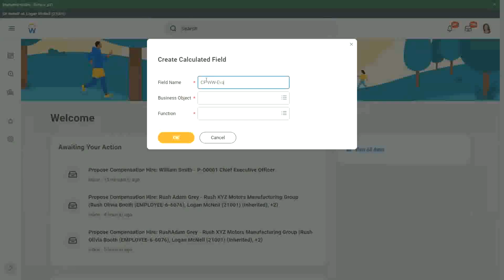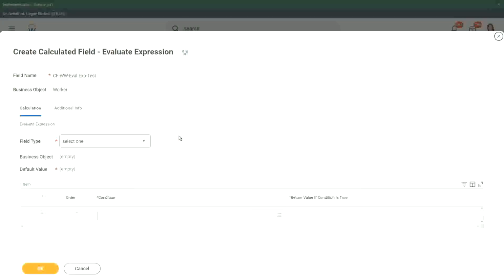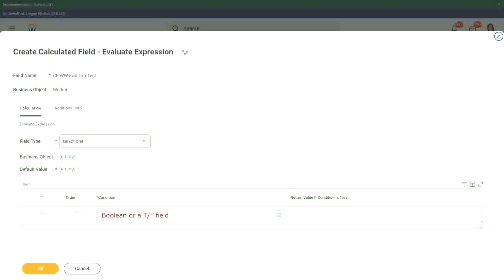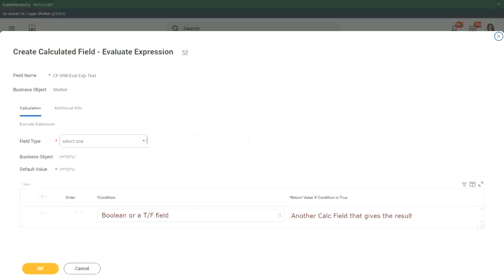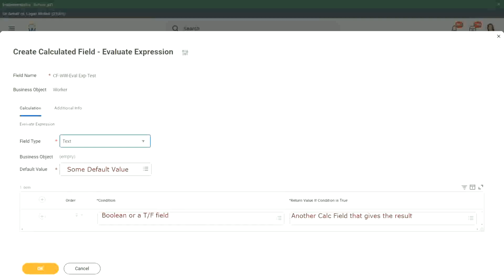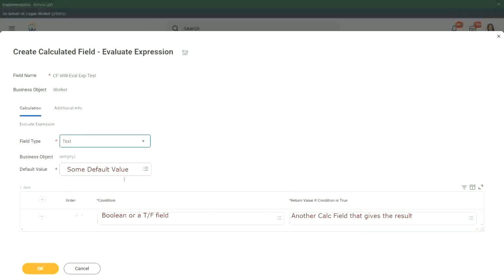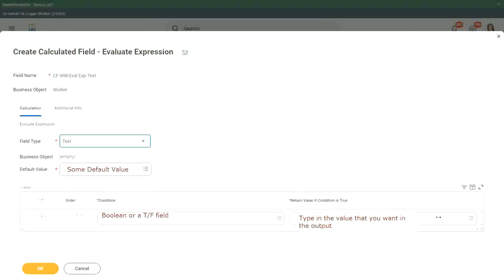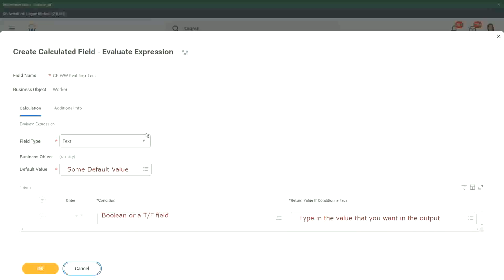Expression Fields Evaluate Expression In Workday HCM